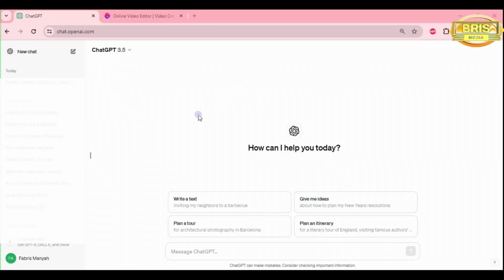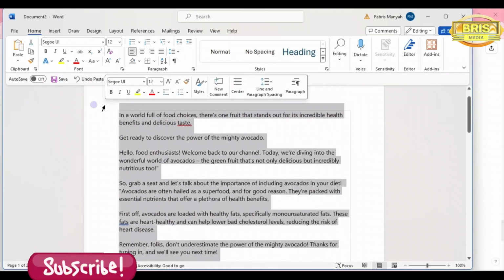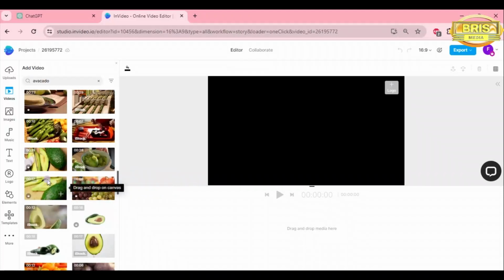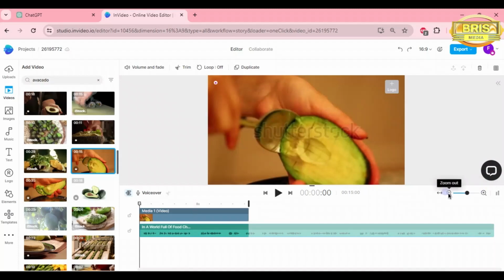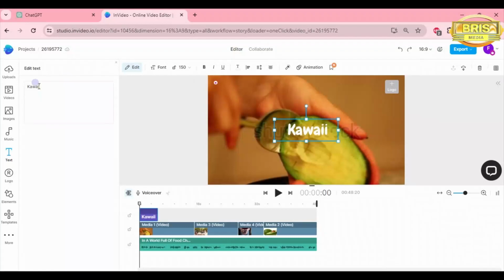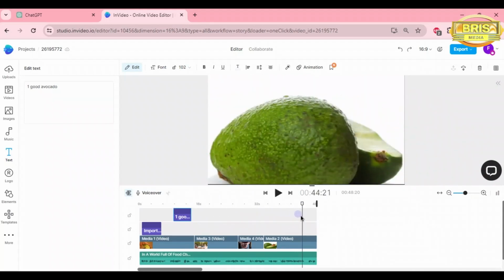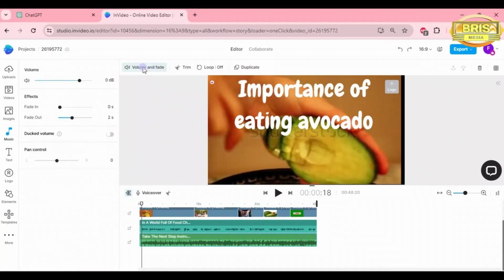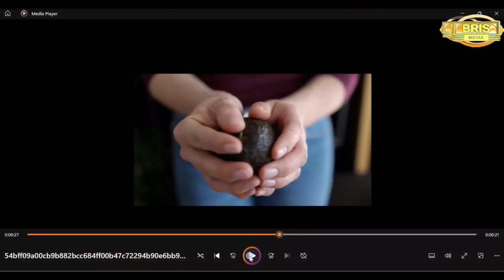How To Make Money On Youtube With Faceless Videos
In this step-by-step tutorial, learn how to create amazing videos with just text inputs. We look at how to use invideo AI on your iPhone or computer. Invideo AI is a powerful video generator that uses artificial intelligence to turn your text prompts into stunning videos. You can choose from a variety of templates, styles, and voiceovers to suit your needs. Whether you want to make a YouTube explainer video, a TikTok short, or an Instagram reel, invideo AI can help you do it in minutes. Watch this video to learn how to use invideo AI on your iPhone and unleash your creativity.

TIMESTAMP
00:00 introduction
01:20 ChartGpt
01:44 developing the script
02:44 copying script to a word document
02:58 Editing the script
03:01 Introduction to the second part of video
03:43 invideo.io
04:01 introduction to invideo
04:55 searching for video
05:34 selecting videos
06:09 pasting text in invideo
06:56 generating text to video
07:48 matching video with audio
09:35 adding text to video
12:01 adding closure video
12:55 adding background music
14:40 Exporting video
15:00 reping up and reviewing video